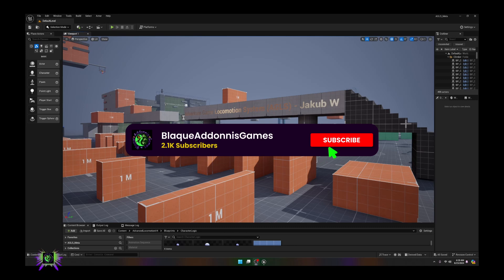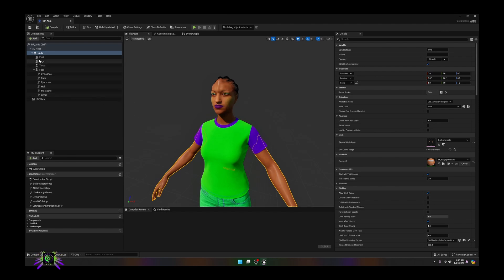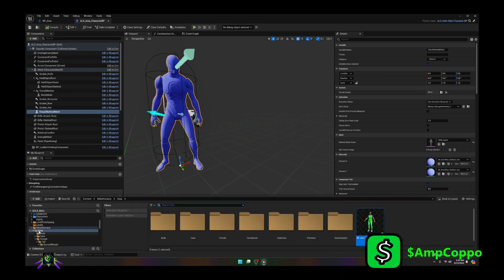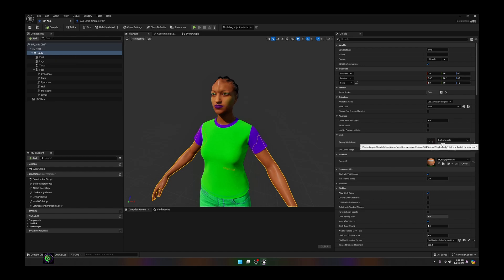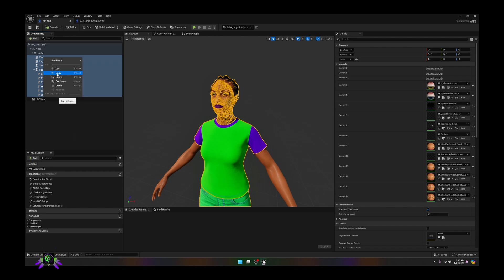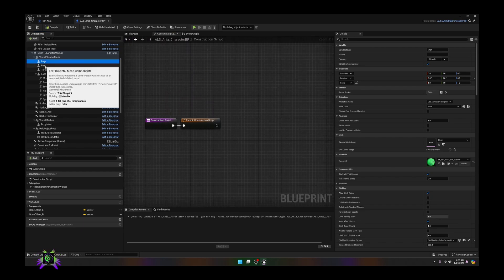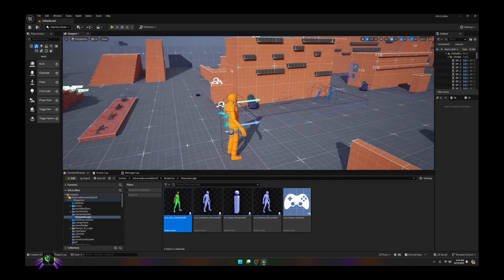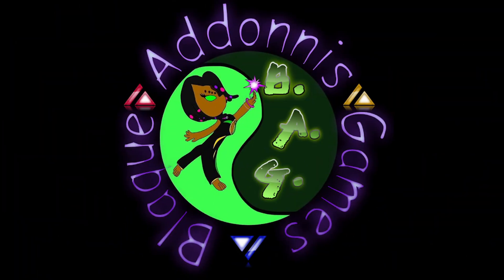How To Add A Metahuman To AGLS 1.02 for Unreal Engine 5.4 Easy Tutorial!!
AGLS just updated to allow UE5 and Metahuman support. I will show you how to add your own Metahuman to the adventure.